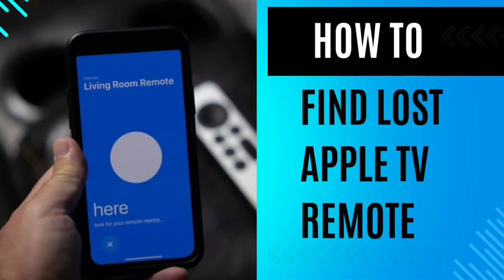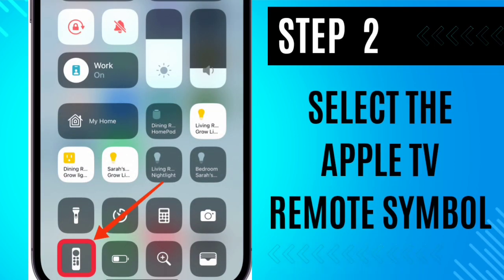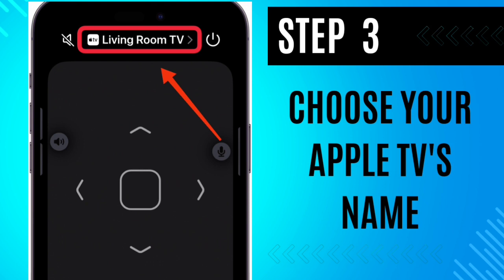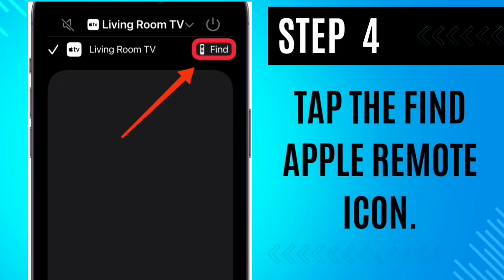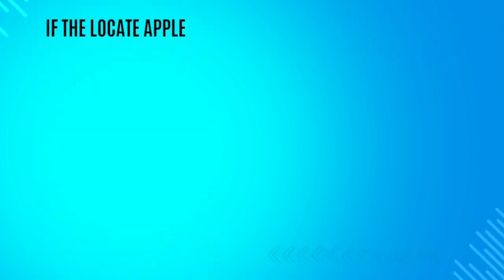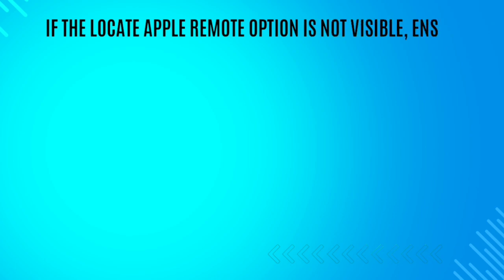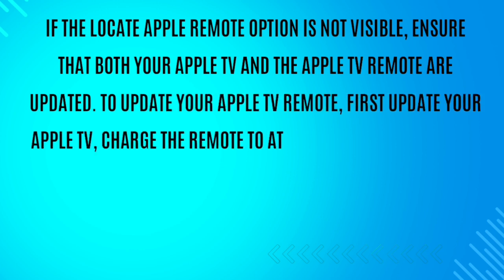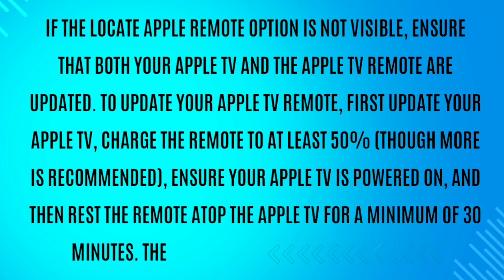How to Find Lost Apple TV Remote